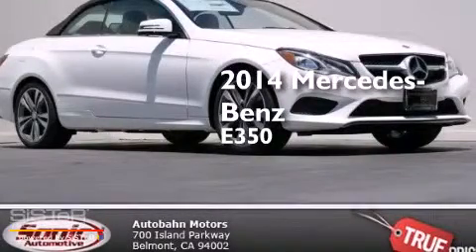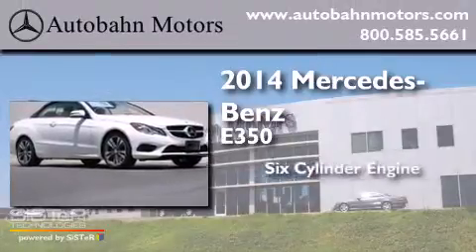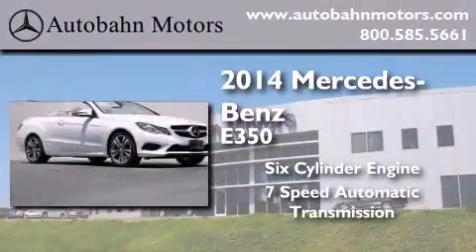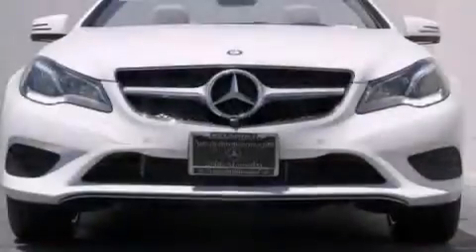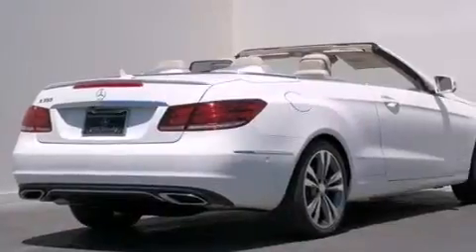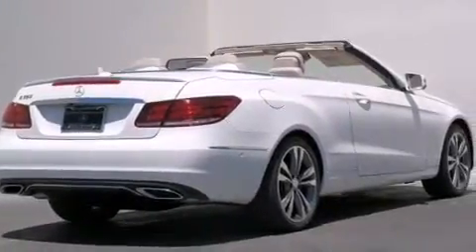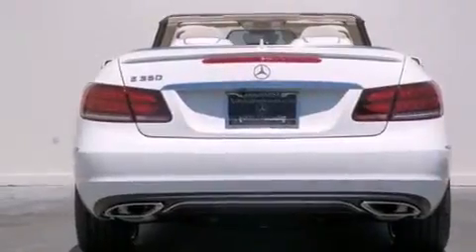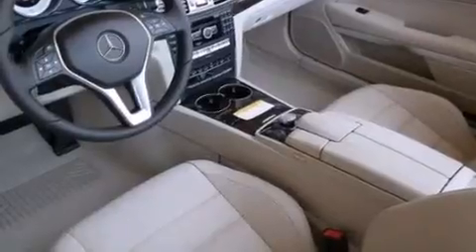2014 Mercedes-Benz E350 Belmont CA 94002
We've been honored to serve the Belmont CA area , we promise that your experience at our dealership will exceed your expectations ! Year : 2014 Make : Mercedes-Benz Model : E350 Engine : 3.5L V-6 cyl Trans . : 7 speed automatic Exterior : Polar White Miles : 13 Interior : Silk Beige/Espresso Brown Autobahn Motors 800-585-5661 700 Island Parkway Belmont , CA 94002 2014 Mercedes-Benz E350 Belmont CA